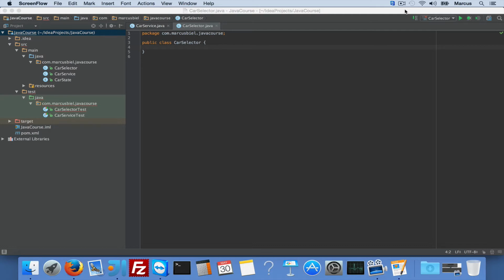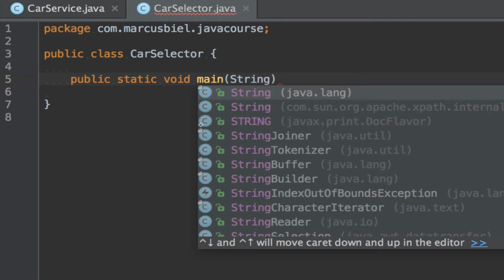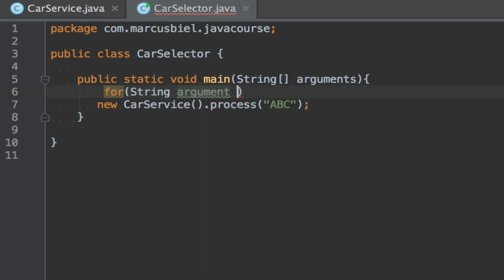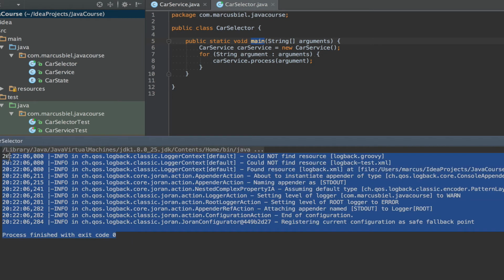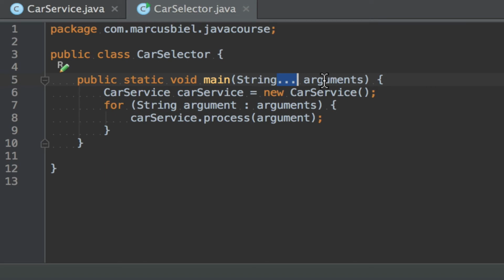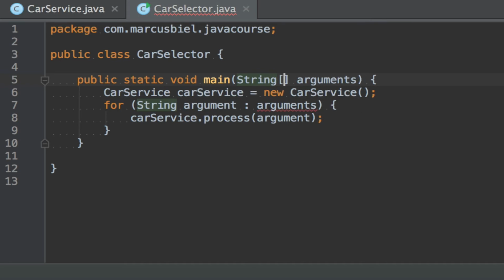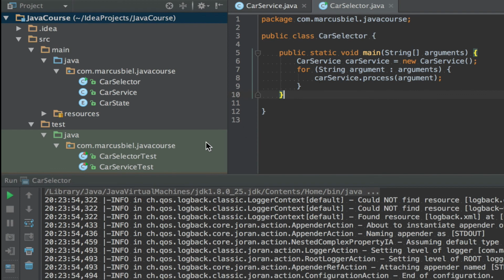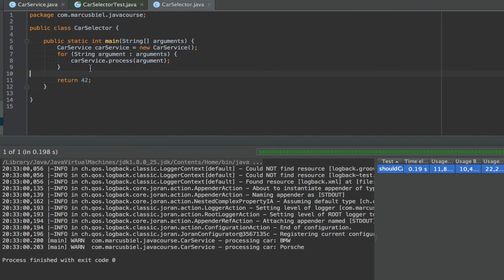Java for Beginners 14 - public static void main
In episode 14 of my free Java Video Course, I explain the main method. for additional material like the slides, a pdf, exercises and other videos.